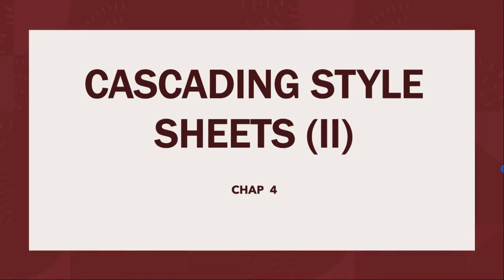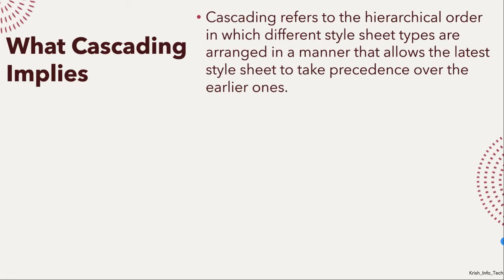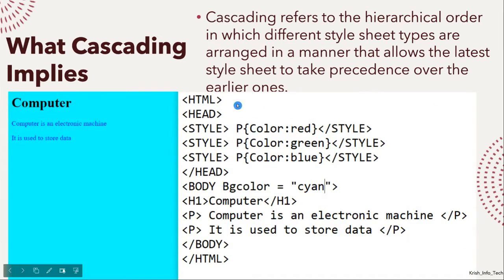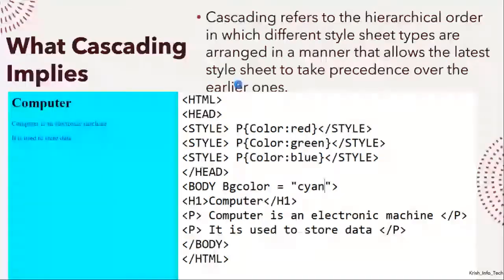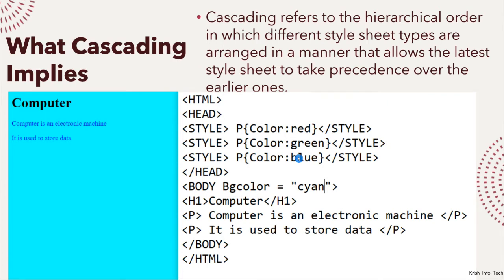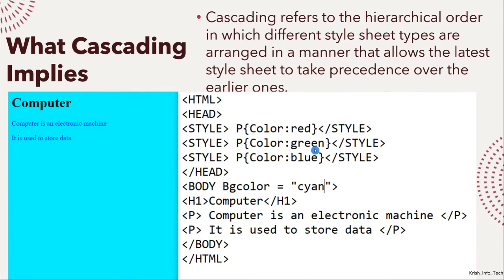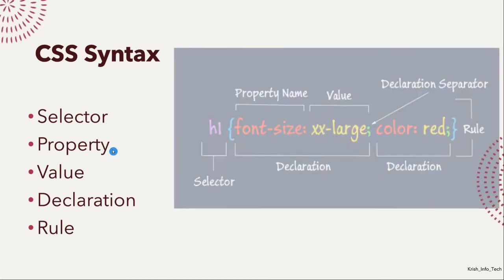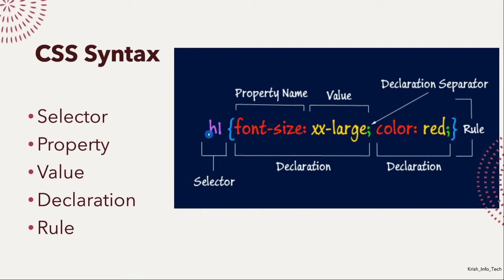Cascading Style Sheets Part II Chap 4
CBSE Class 9 HTML
Cascading Style Sheets in HTML
DTHML - Dynamic HTML